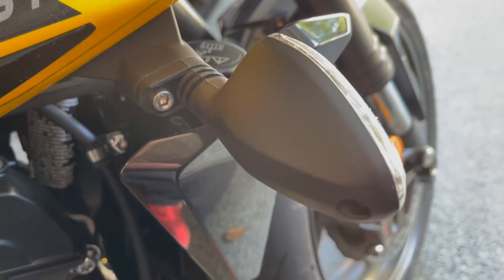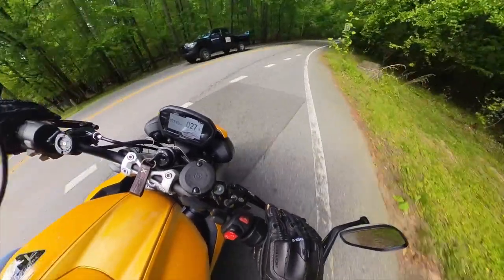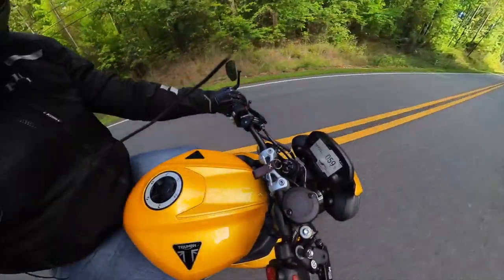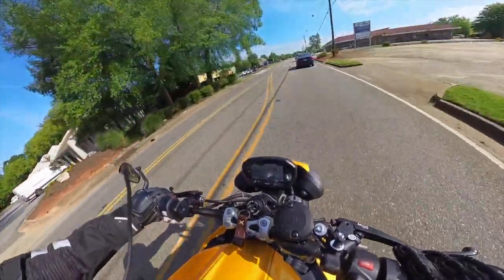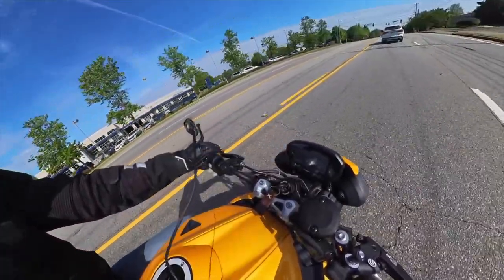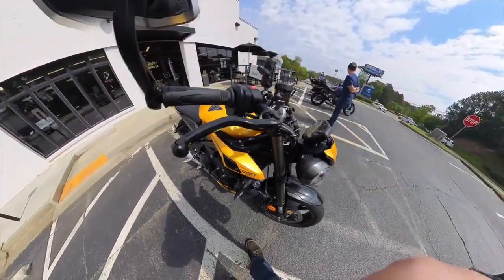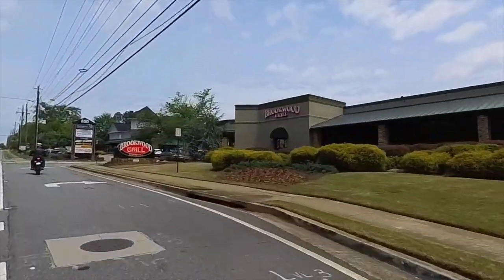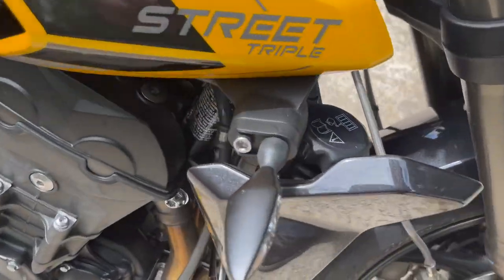Kellermann LED Indicators Modification & Knox Handroid Gloves | Street Triple RS | RIDE ON